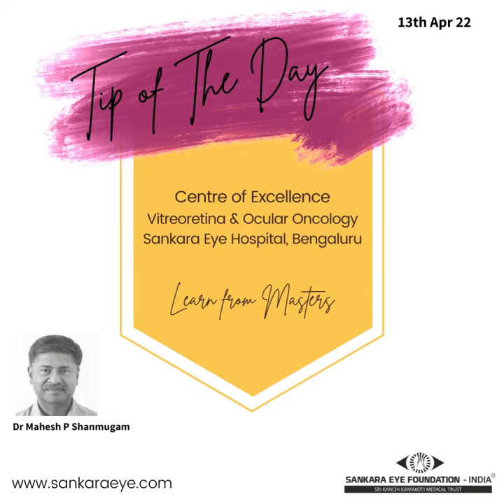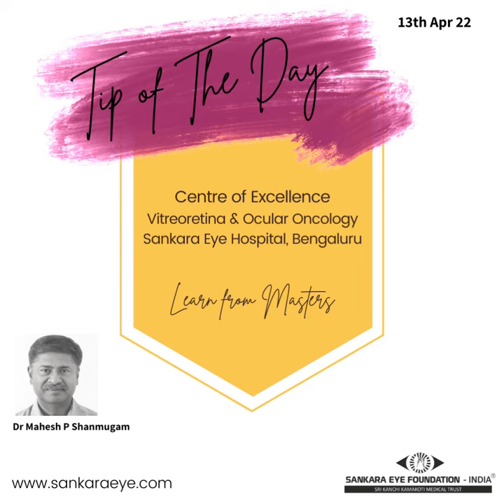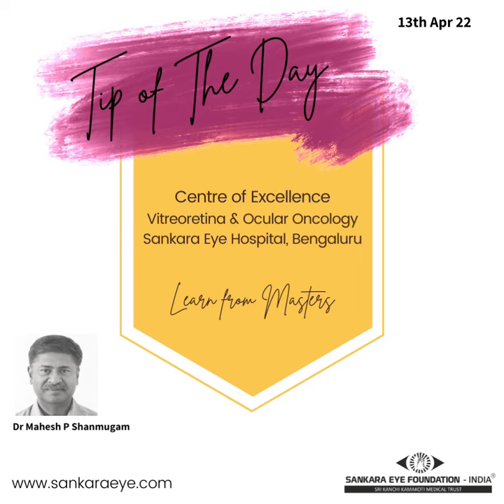Tip of the day - Indirect Ophthalmoscope Tips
This video is part of our new series where our senior colleagues share a tip a day that would be useful to clinicians and postgraduates.

This video has Dr Mahesh P Shanmugam, Head , Centre of Excellence in Vitreo Retina & Ocular Oncology , Sankara Eye Hospital Bangalore share his tips.